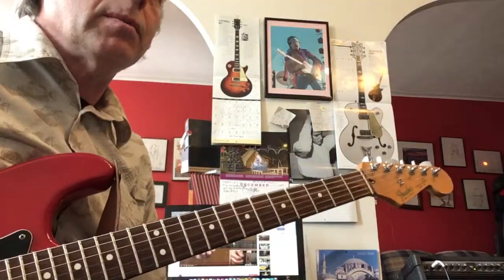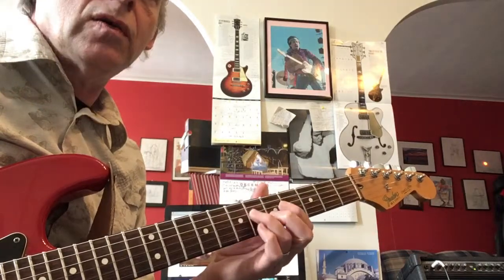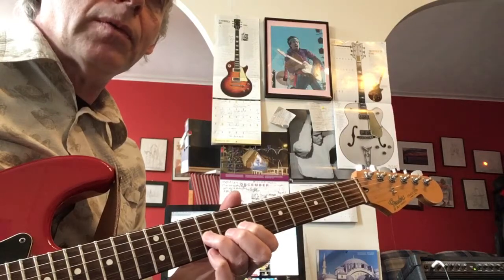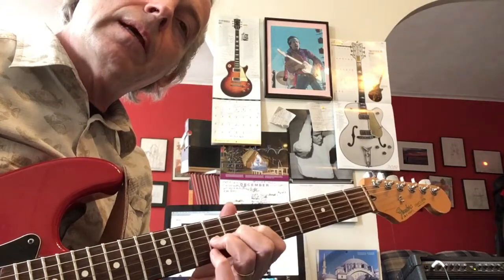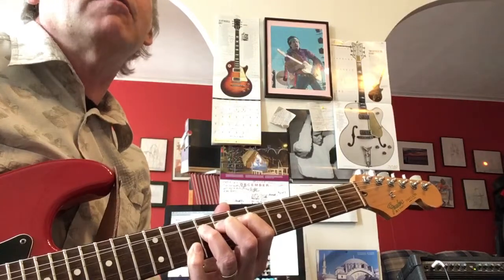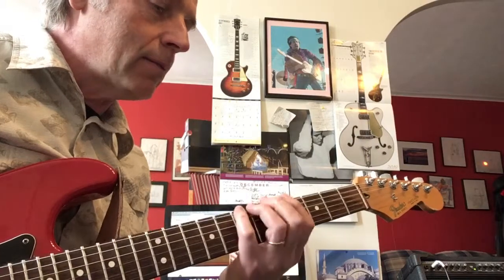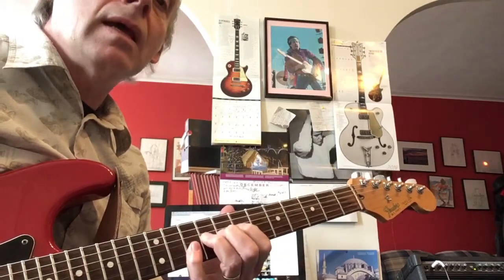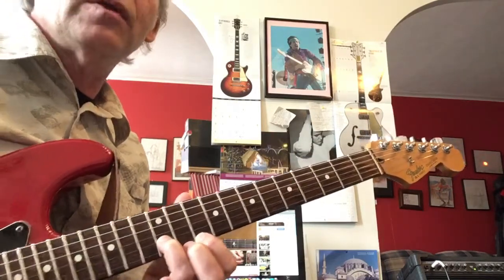050119 Day Tripper - solo